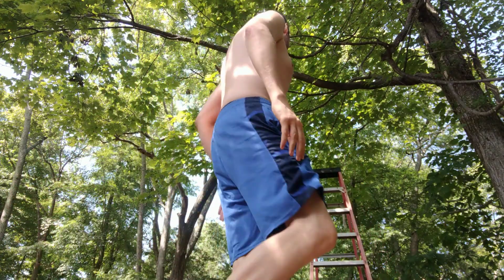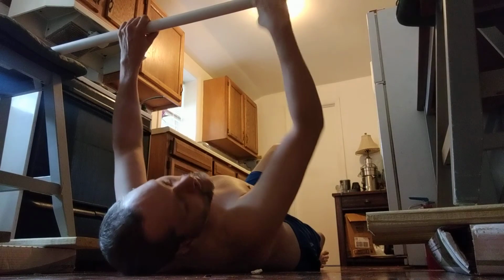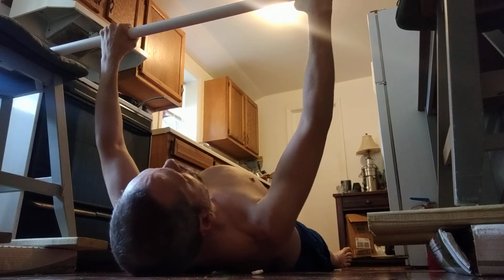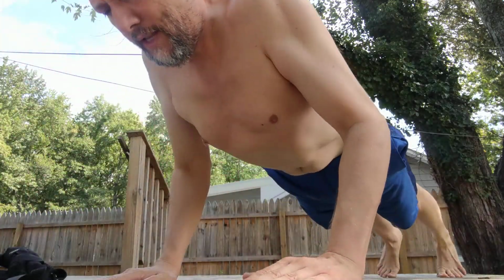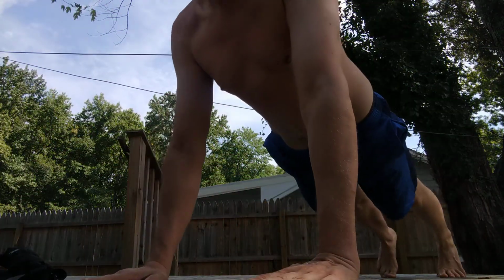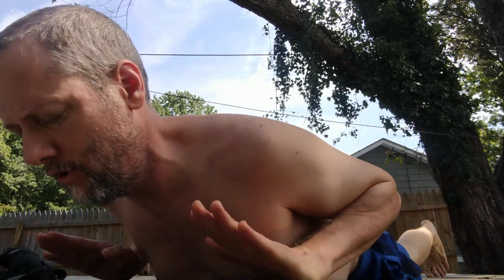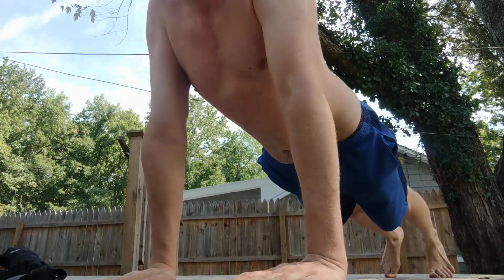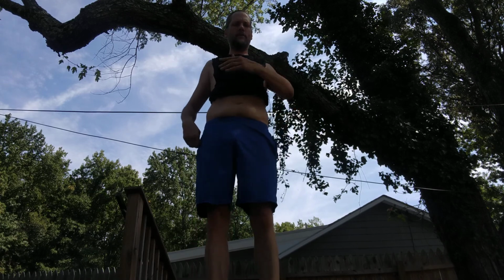Daily Commitment Day 668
This channel is about my daily commitment to exercise.
The Rules are: 1. A little bit of exercise   2. Every day
3. Increase that exercise very slowly
We are doing two main exercises: pushups and squats.
They don't require any equipment and can be done anywhere there's a floor.
Recently we have added pull ups and horizontal pull ups which are another great compound exercise. Although they do require a bar you can use a tree or two stools and a broomstick no need for expensive equipment.